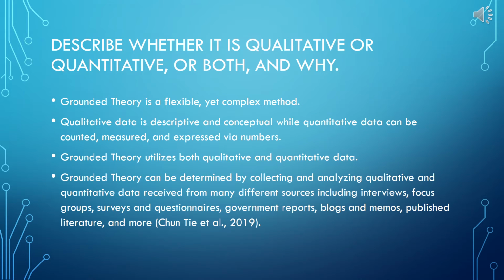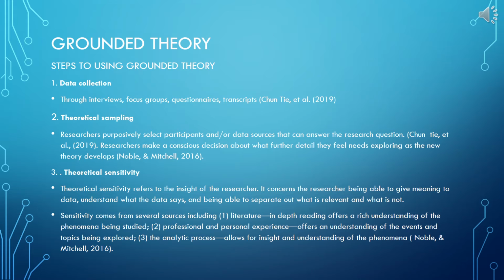Grounded Theory Group 7 Presentation Final